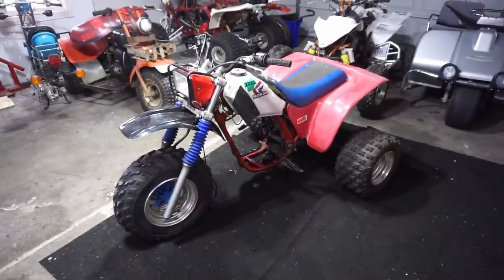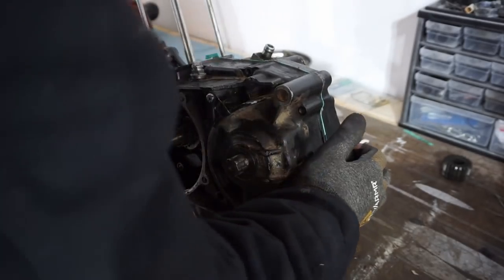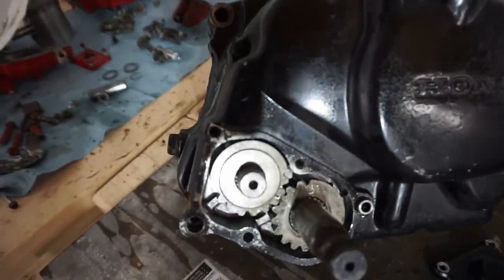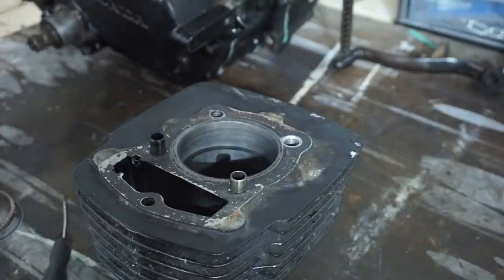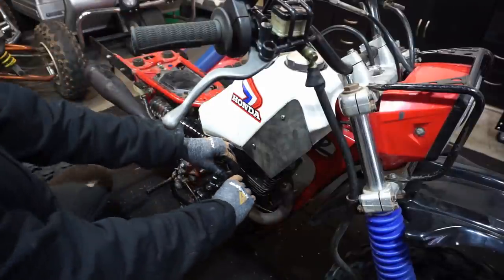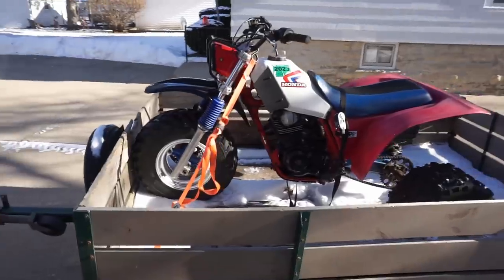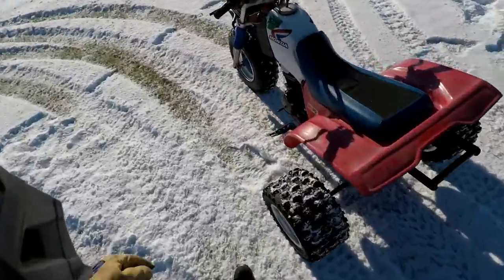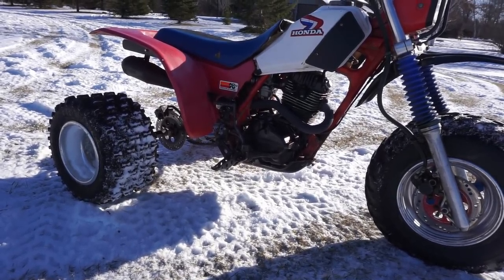Cheapest Honda 200x Is FIXED!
I split the cases on my 1985 Honda 200x and fix the 4th gear issue.I then take it for the first test drive.

 2vintage (Joe Weber) makes no representation about the sufficiency of any safety precautions and equipment used in this video.